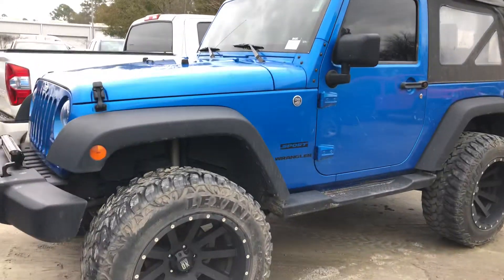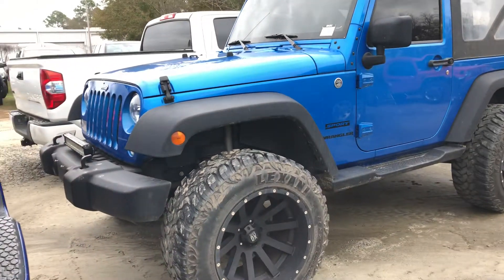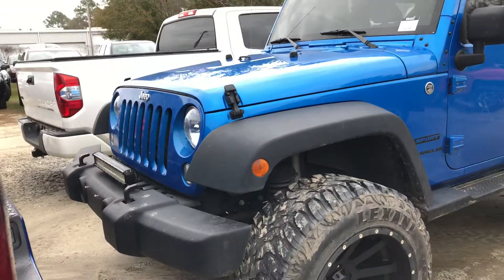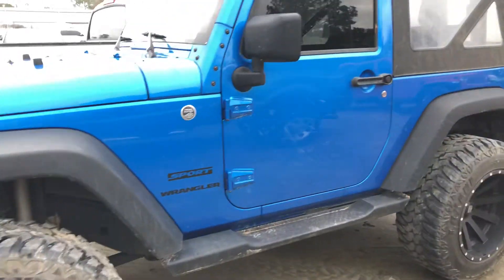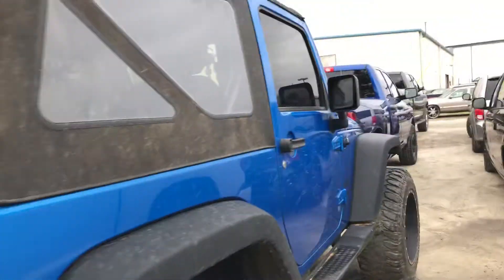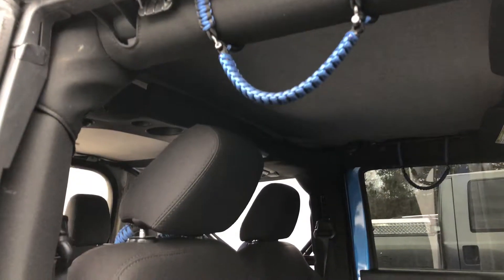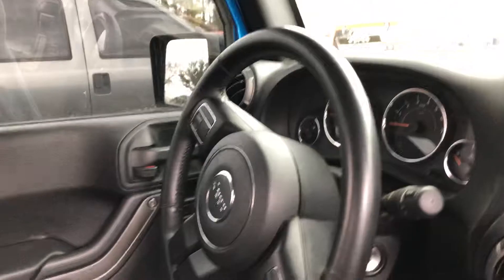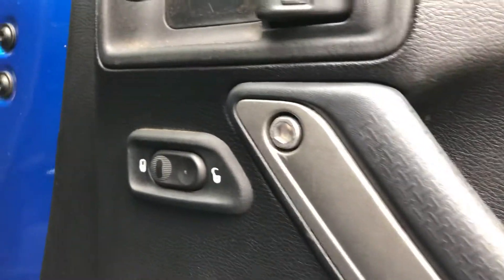Eddie — here’s this 2015 Jeep Wrangler!